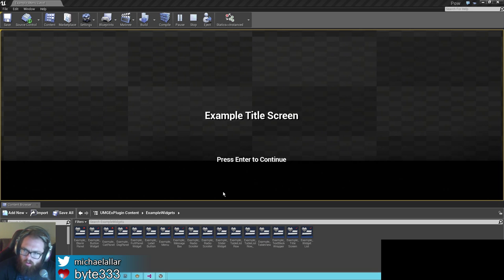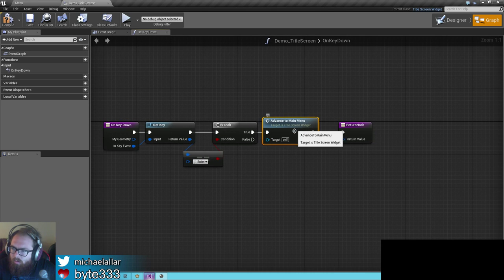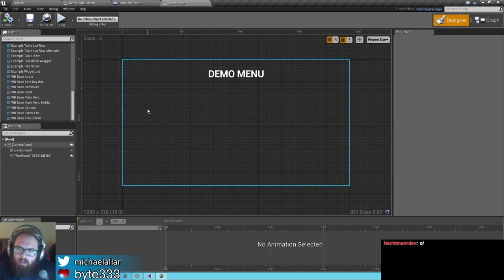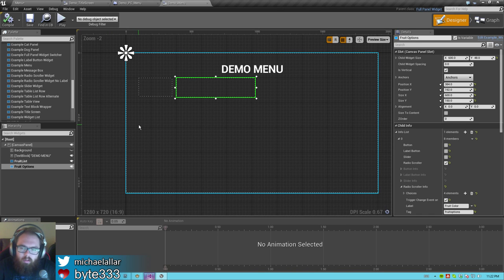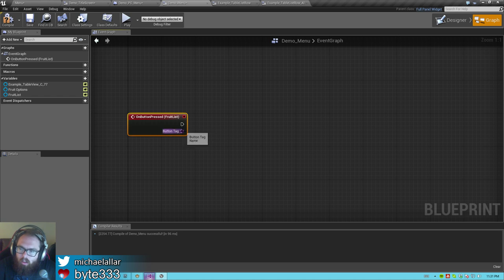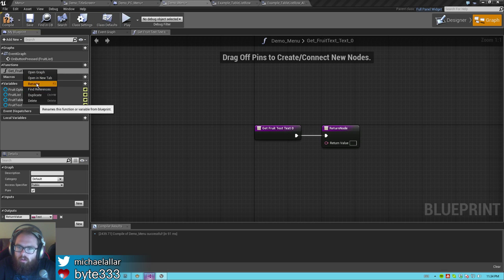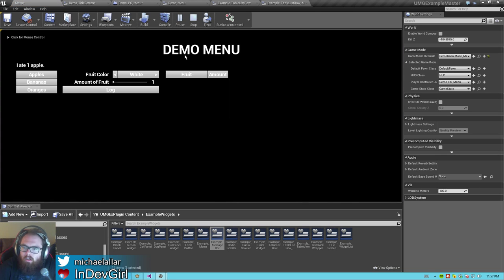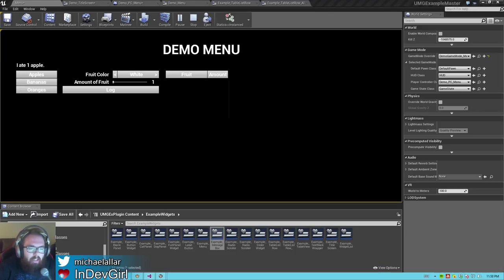UE4 UMGEx Livestream Demo (Way Longer Than It Needs To Be)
Showing the basics of usage of a UMG related UE4 plugin I wrote to make things simpler and faster. Well, simpler and faster, at least for me.